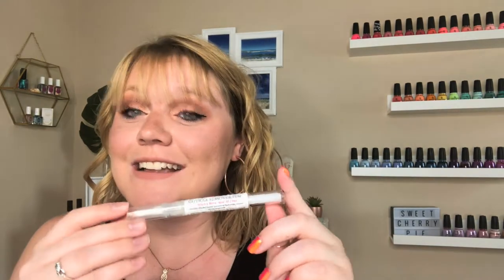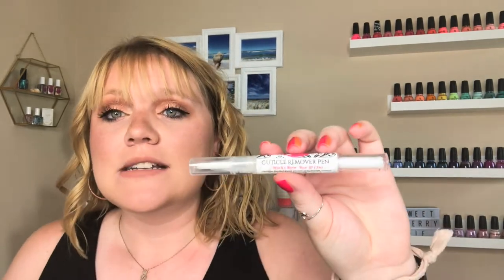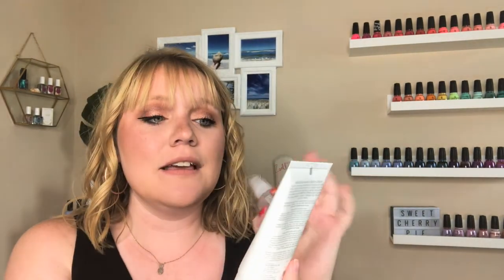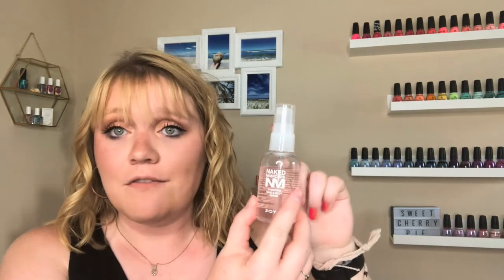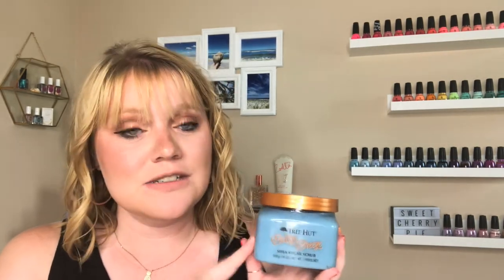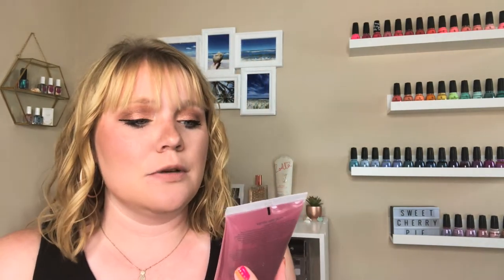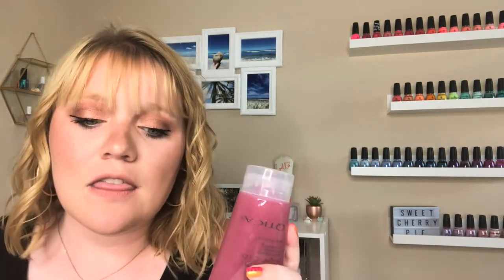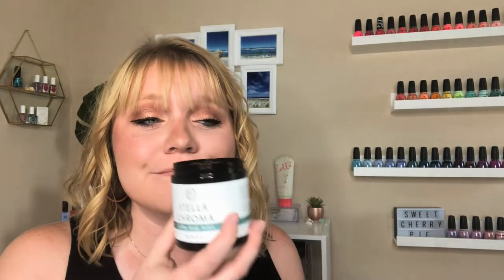Nail Art Basics : Nail Care Ep. 6 | 25 Sweetpeas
Covering the Nail Care Faves!! (Watch in HD)

Its time to cover Nail Care favorites before we move on to techniques so lets get to it! If you have any  questions about this video or anything we have covered in the past 5 videos let me know and we may just do a Q&A video to cover it all!

Flowery File

Sally Hansen Cuticle Remover

Tree Hut Sugar Scrub

Youtube Library